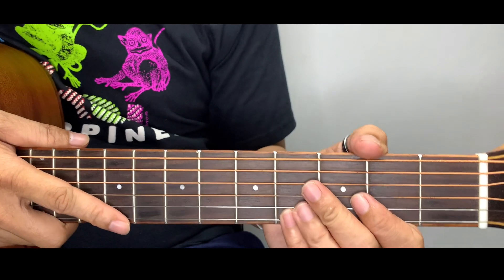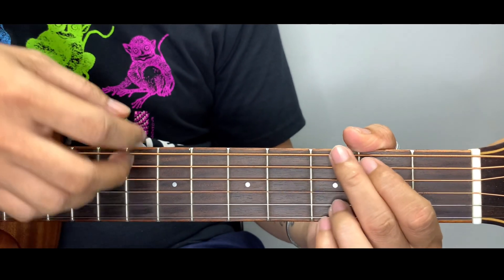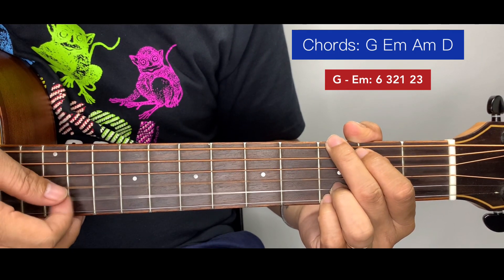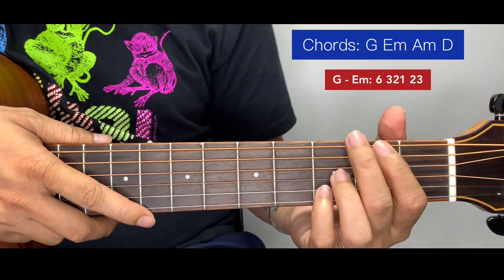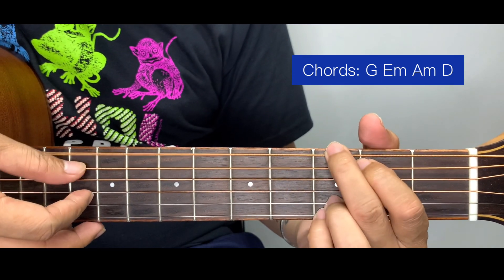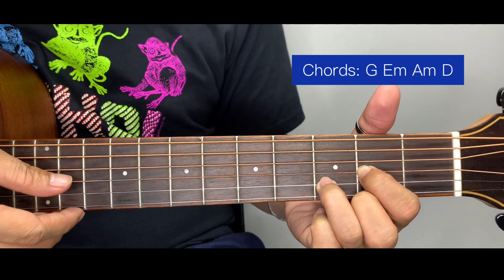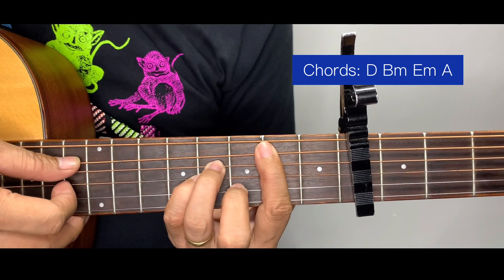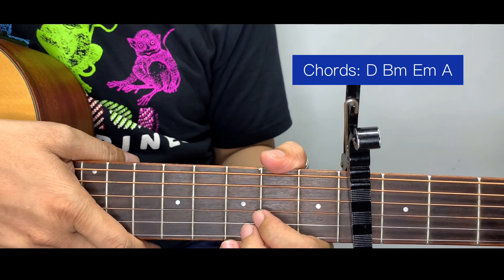Olivia Rodrigo - HAPPIER CHORDS (EASY GUITAR TUTORIAL) for BEGINNERS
Learn the ACCURATE chords and strumming pattern with this simplified version of this amazing song HAPPIER by Olivia Rodrigo
So grab a guitar and let's play HAPPIER by Olivia Rodrigo
SONG TITLE HAPPIER
ARTIST Olivia Rodrigo

happier chords
Olivia Rodrigo
We broke up a month ago
Your friends aren't mine, you know, I know
You've moved on, found someone new
One more girl who brings out the better in you
And I thought my heart was attached
For all the sunlight of our past
But she's so sweet, she's so pretty
Does she mean you forgot about me?
Oh, I hope you're happy, but not like how you were with me
I'm selfish, I know, I can't let you go
So find someone great but don't find no one better
I hope you're happy, but don't be happier
And do you tell her she's the most beautiful girl you've ever seen?
An eternal love bullshit you know you'll never mean
Remember when I believed you meant it when you said it first to me?
And now I'm pickin' her apart
Like cuttin' her down make you miss my wretched heart
But she's beautiful, she looks kind, she probably gives you butterflies
I hope you're happy, but not like how you were with me
I hope you're happy, I wish you all the best, really
Say you love her, baby, just not like you loved me
And think of me fondly when your hands are on her
Ooh, ooh-ooh-ooh-ooh, ooh-ooh-ooh-ooh
Ooh-ooh-ooh-ooh, ooh-ooh-ooh
I hope you're happy, just not like how you were with me
I'm selfish, I know, can't let you go
So find someone great, don't find no one better